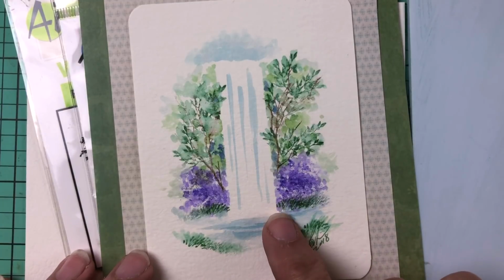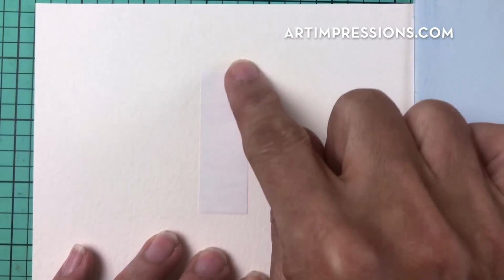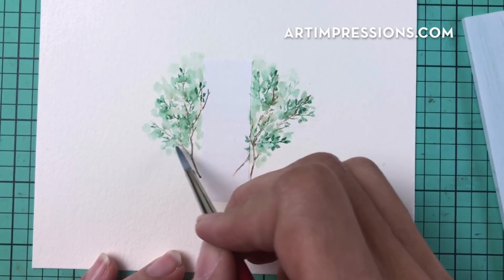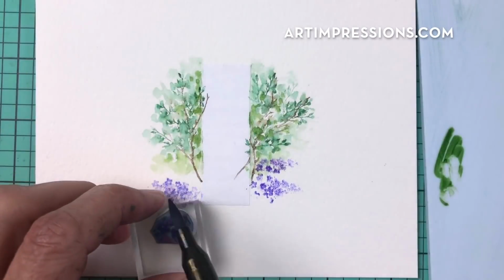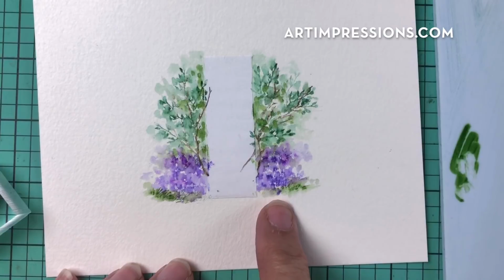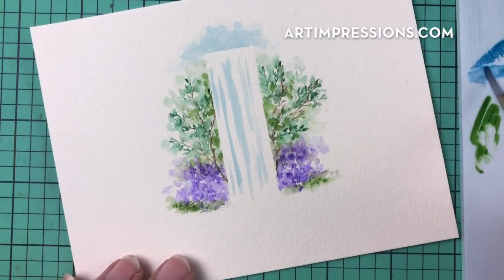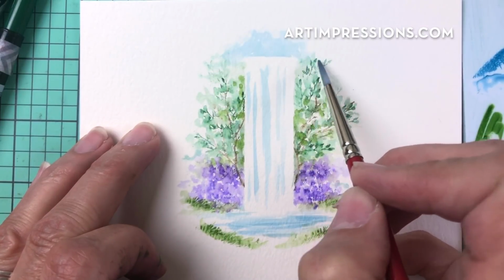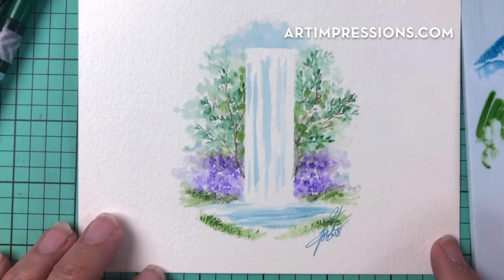Ai Watercolor - Waterfall Scene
Watch Bonnie create a serene waterfall with masking tape, three stamps, and five markers!